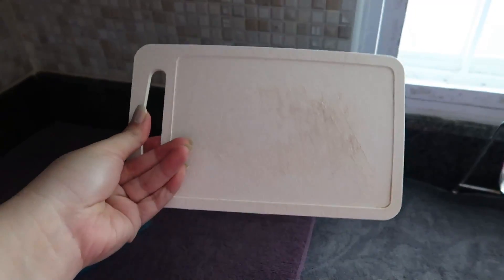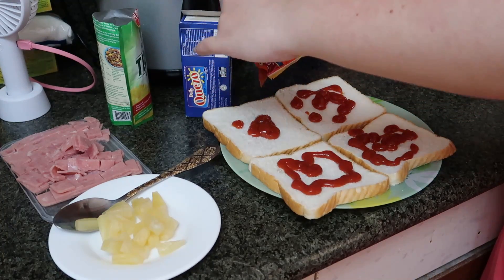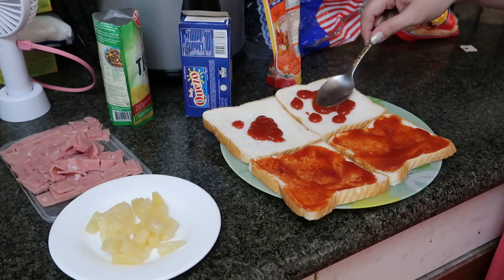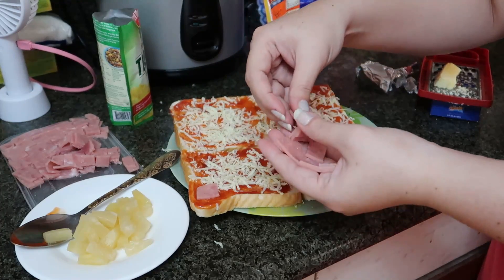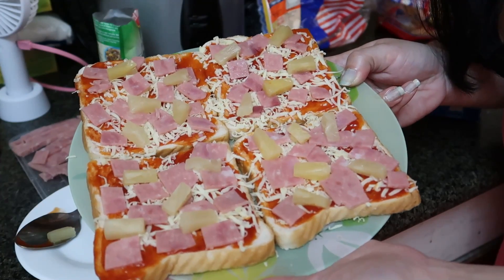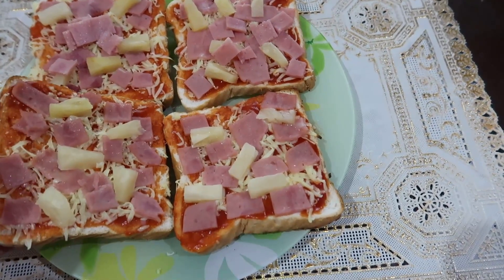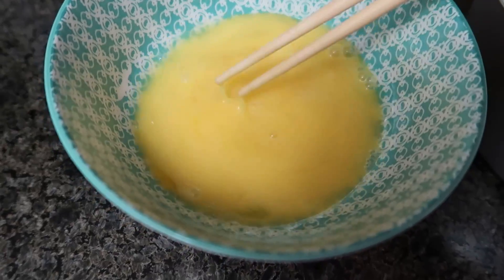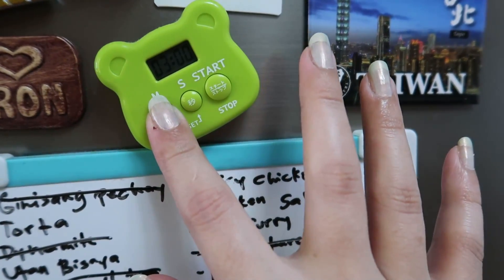RICE COOKER EGG FRIED RICE PERO FAIL! | Philline Ina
Hello bebe gels! Welcome back to another video!

xoxo,
 Ina :)